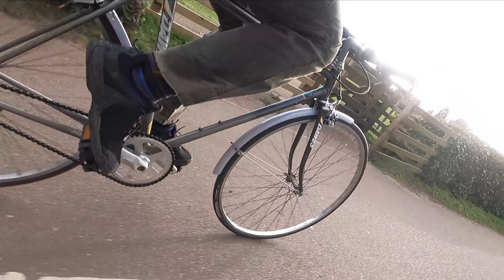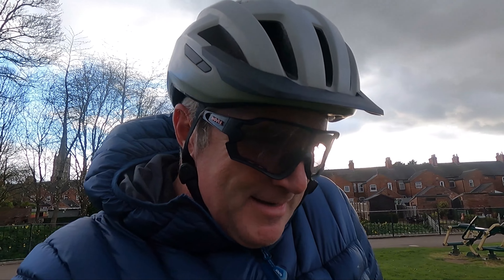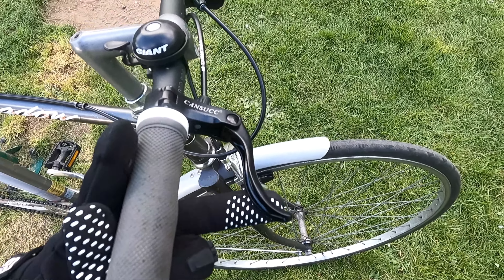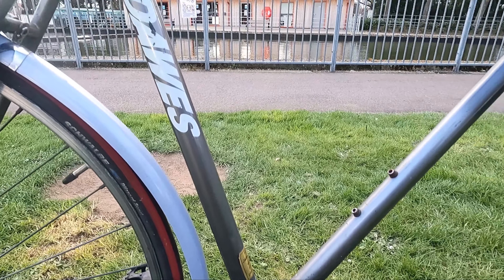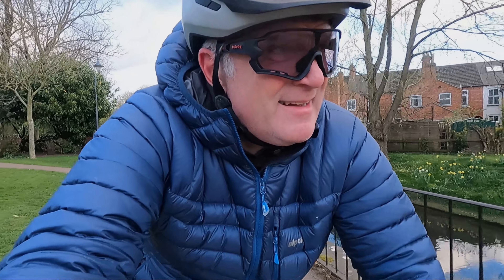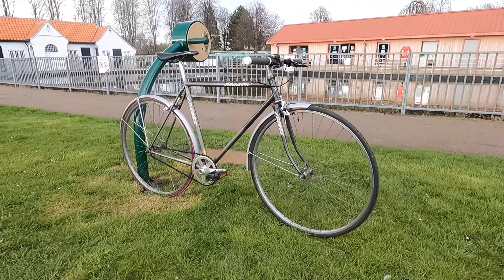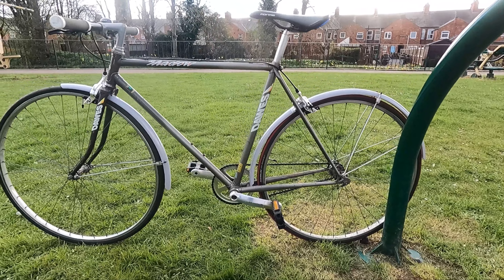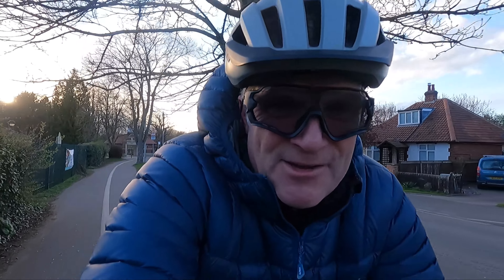Should you buy a Cheap old Singlespeed Bike? Dawes Shadow maybe?